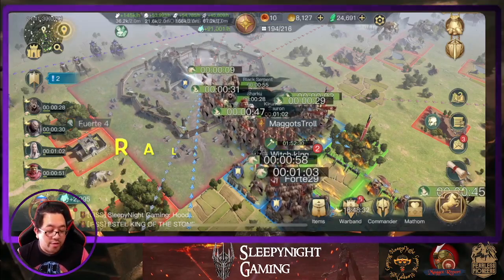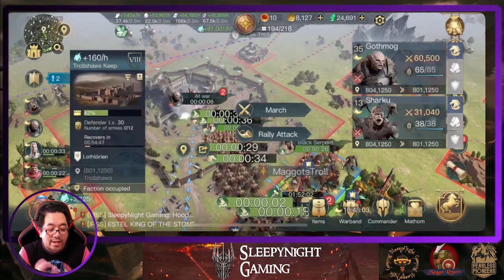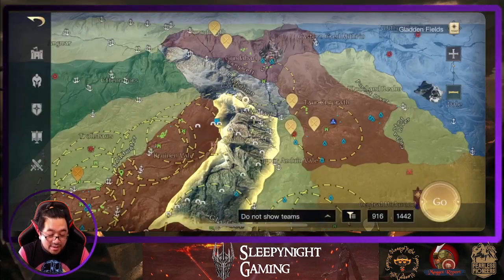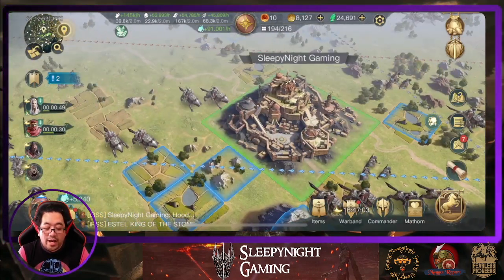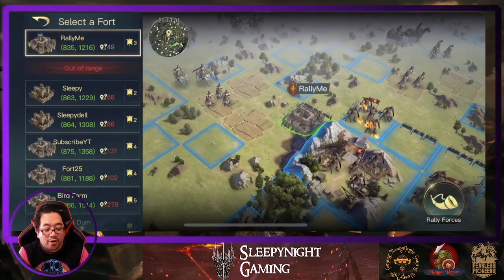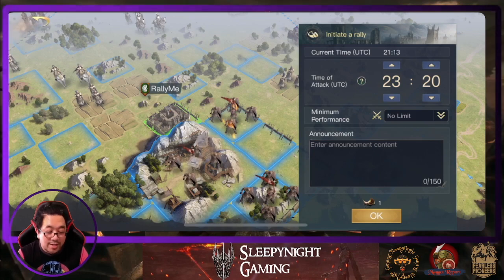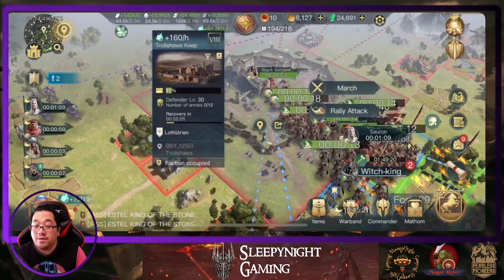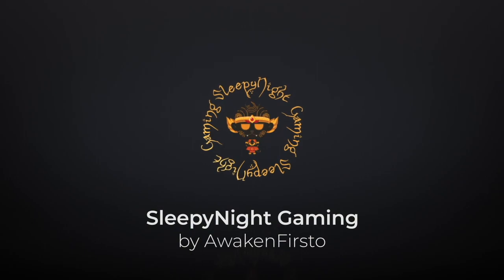🧐What is Rally Attack? 🟢 in LOTR Rise to War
Covering new function only available in S4 The war of the ring campaign.